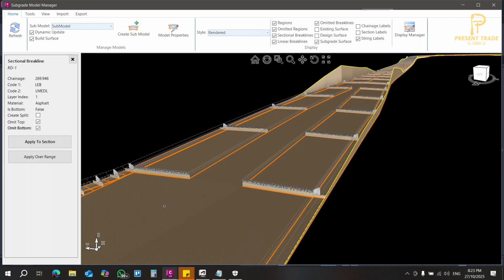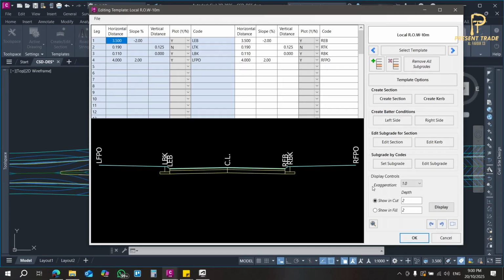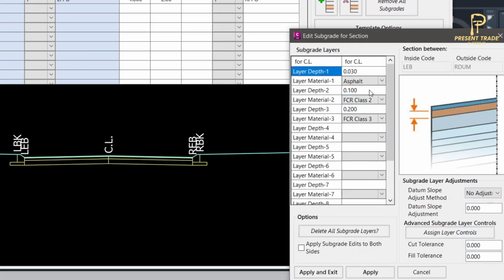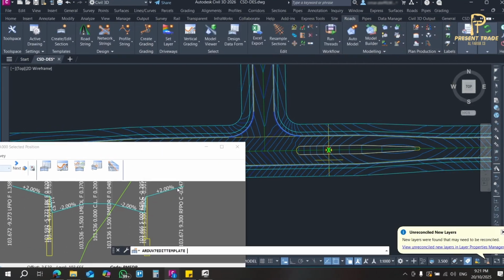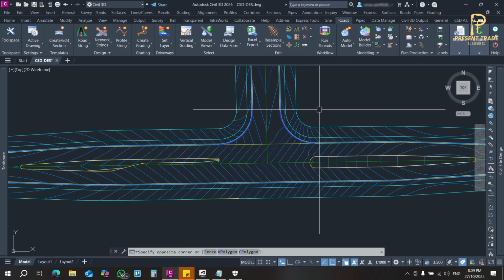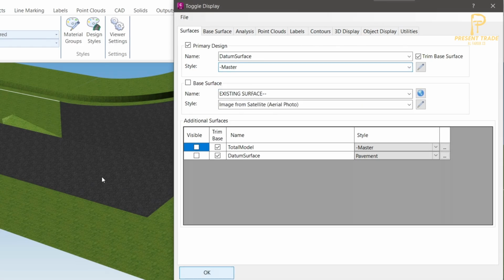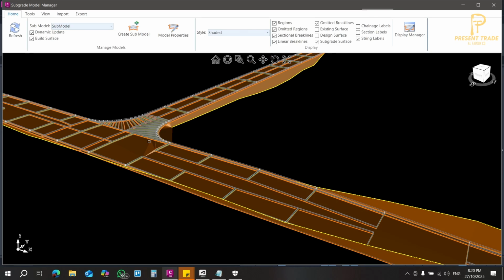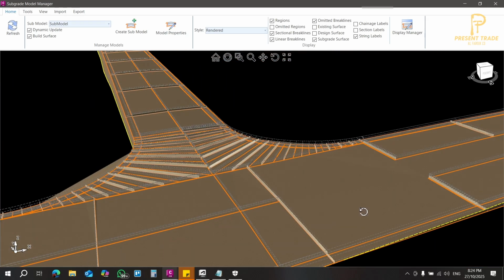How to Manage Subgrades & Create 3D Surfaces in Civil 3D (Advanced Tutorial) ?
🌐 Contact Present-Trade

Ever struggled to edit subgrade layers, materials, or codes that don’t even appear in your section?
 Welcome to this Present-Trade tutorial on how to manage subgrade materials and create subgrade surfaces using Civil Site Design.

Make sure you’re in the Roads tab, then click on Create/Edit Section. This opens the Editing Template window. You can access the subgrade editor from the right panel by clicking Edit Section, or simply right-click on the section and choose Edit Section. A new window appears showing all the subgrade layers, their thicknesses, and materials. Notice how when you hover the mouse over a layer, Civil Site Design highlights that layer in the window, making it easier to find and edit. You can adjust the thickness, change the material, or edit any parameter as needed. Once finished, click Apply or Apply & Exit, and your changes will be applied instantly.

Now, what if you want to edit something that’s not visible in your current section? When you click Edit Subgrade, Civil Site Design shows a list of all possible code pairs that can be used in the template — not just the ones that appear in your drawing. This means some codes may show up even if they don’t physically exist yet in your section. You can still select any pair to create or edit the subgrade connection between them. For example, selecting LEB and RDUM opens the Edit Subgrade for Section window, where you can modify the layers for that specific pair.

But what if we’re working with new codes, such as LEMDL and RMEDR, which were just added for the new median? Since these codes don’t exist yet, we’ll click Set Subgrade. A window will pop up asking for the first code and second code — these define the range of the subgrade. In this example, we’ll set the first code to RMEDR and the second to REB. When we confirm, the Edit Subgrade for Section window opens again, but this time it’s empty — ready for us to assign values. Let’s enter the thickness and material for each layer, then click Apply & Exit. If we open the Cross Section Viewer, we’ll see the new subgrade layers appear immediately. Let’s repeat the same process for the left side — first code LEMDL, second LEB — set the values, then Apply & Exit. Now, when we open Edit Subgrade again, all the new codes are listed and saved for future edits. By doing this, even if the codes weren’t part of your original subgrade editor, you can define and reuse them anytime you need.

Once all layers and codes are set, it’s time to create the subgrade surface. There are two ways to do this. The first way is through Auto Model. Click Auto Model, then choose Auto Model Subgrade. Civil Site Design will ask whether you’ve checked the kerb subgrades — you can access them through the Active Drawing button if needed. For this video, we’ll click Yes. To modify the appearance, right-click the surface and choose Surface Manager. Here you can change the intervals, colors, or any display settings. Now, let’s move to the Model Viewer. Click Toggle Display, then change the Style to Master — and instantly, the subgrade surface appears. It’s a quick and easy method, perfect for getting an instant view.

But if you need a more refined surface, there’s another method — fine-tuning using the Subgrade Model Manager. From Auto Model, choose Subgrade Model Manager, then click Create Sub Model. A window opens — keep the settings as default for now — and Civil Site Design generates a detailed model with all your section data. To refine it, open Model Properties and enable Apply Boundary Retraction, setting the Max Triangle Length to 15. This removes unnecessary triangles and cleans up the edges. You can also change how it looks — for example, from Shaded to Rendered — to visualize the section in full detail.

If you notice an irregular area, select Break Line. The left panel will show the settings you can adjust. Once done, click Apply to Section, and the updates appear instantly in your drawing. Everything you’ve created updates dynamically as a CSD Surface. You can even go to the Export tab to export it as a Civil 3D Surface if needed.

And here you have it — a complete workflow to edit, define, and refine your subgrade layers, materials, and surfaces, all inside Civil Site Design. Happy designing!